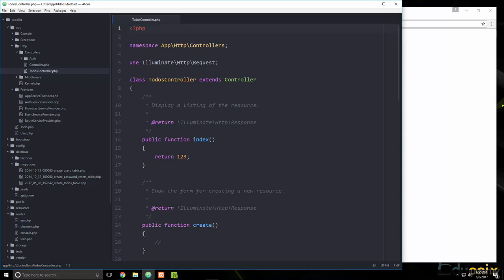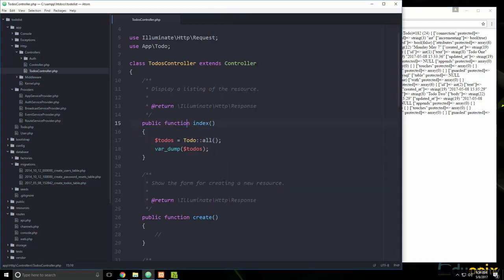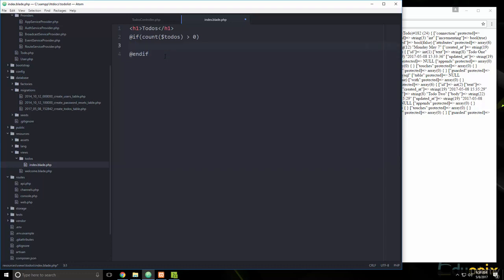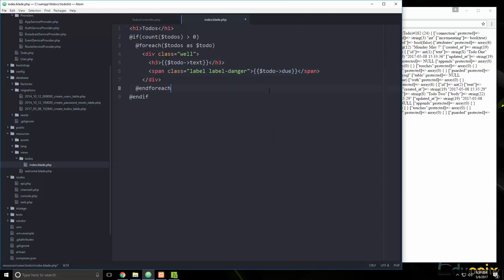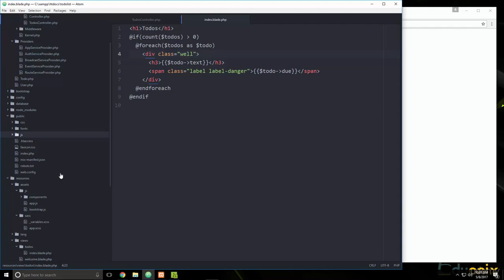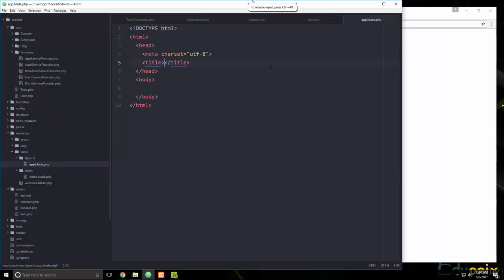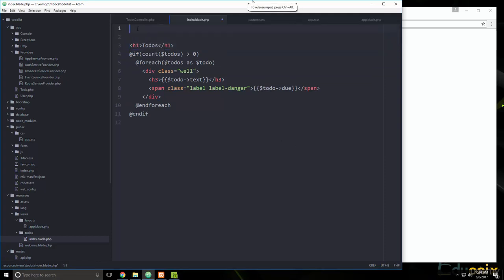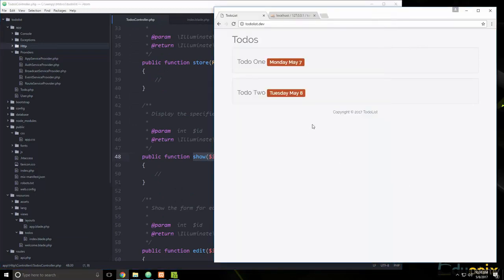working on index page || todo list in laravel 5.7 || todo list app in laravel part 2